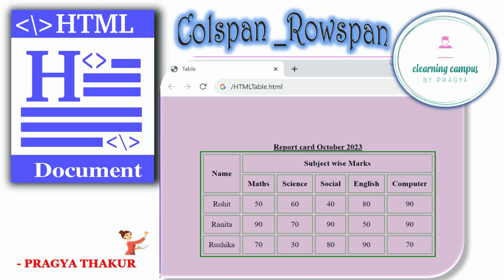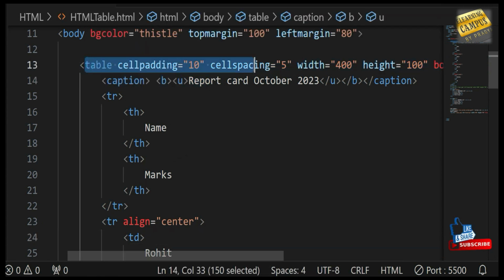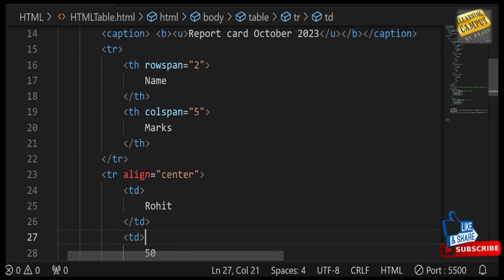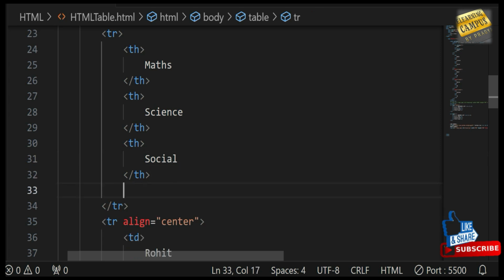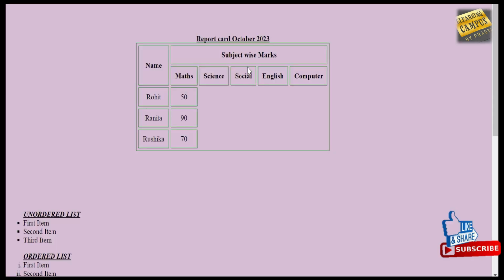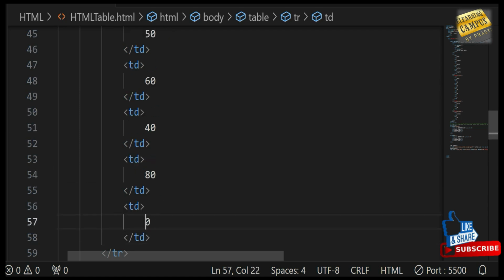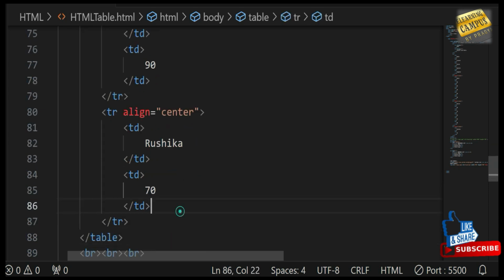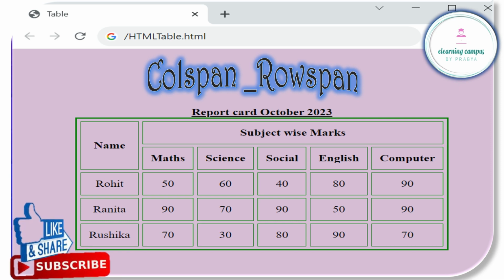HTML table rowspan and colspan attributes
eLearning Campus
 by Pragya Thakur
  ICSE/CBSE

v=ciQFmNcbv7s&list=PLf4hsWXqD9nlxlF_x1C2wSNbsDTXSRGlF

 ICSE SYLLABUS
Hindi & Computer Science
CLASS 5
CLASS 6